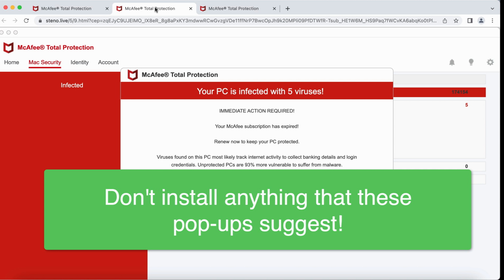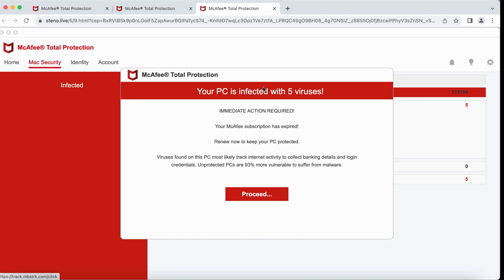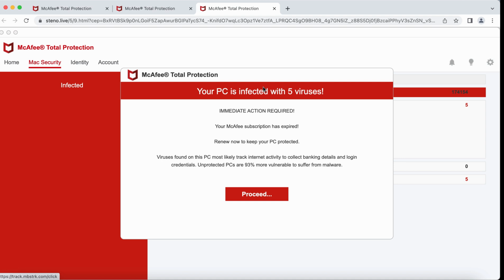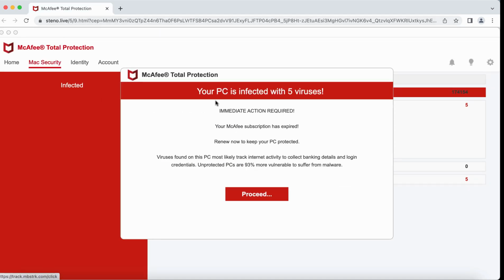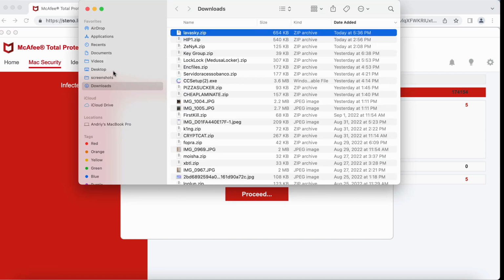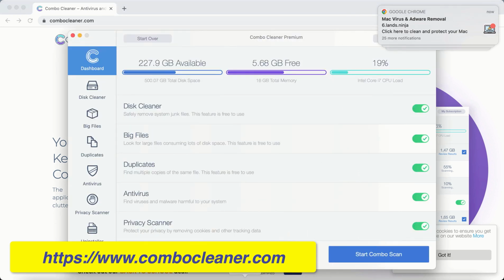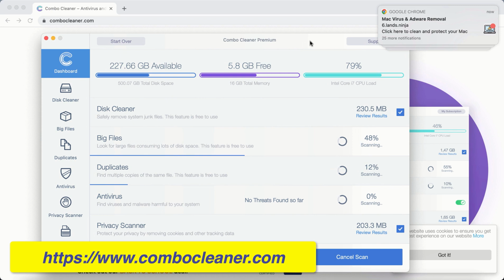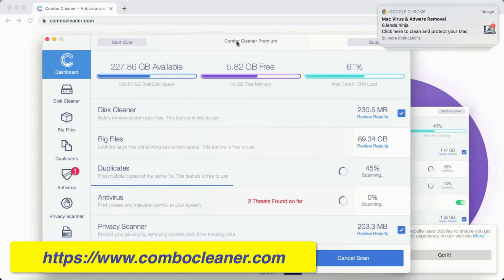Steno.live online scam (removal instructions).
Steno.live is a malicious site that displays fake and scary pop-up alerts. These pop-ups claim to be related to some well-known security software. Such pop-ups display frustrating messages that try to make you download and install some potentially unwanted applications. Get rid of them with Combo Cleaner Antivirus or follow the manual suggestions provided in the video tutorial.